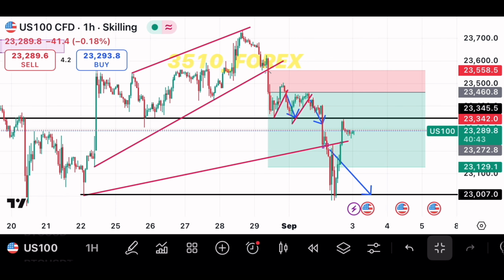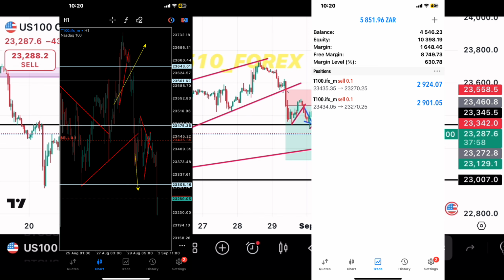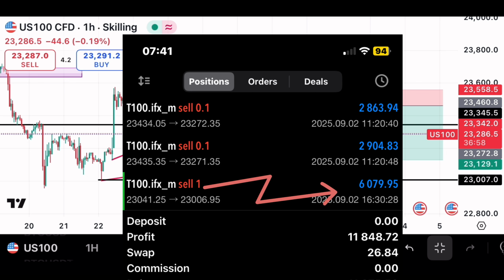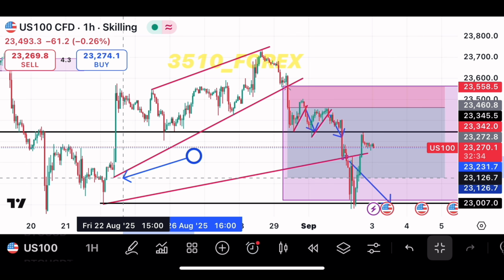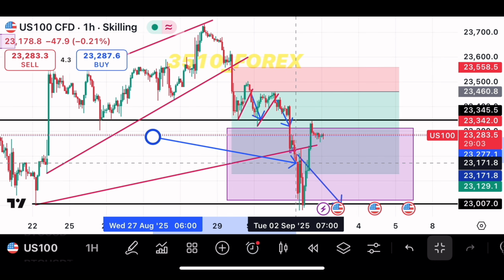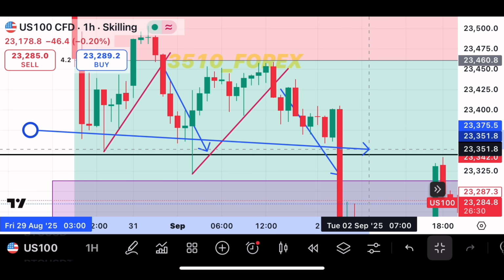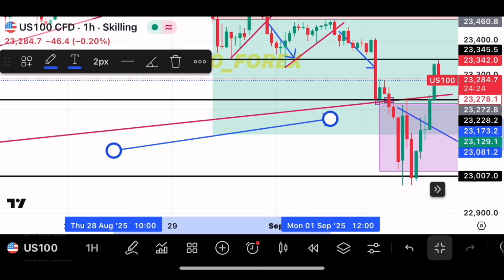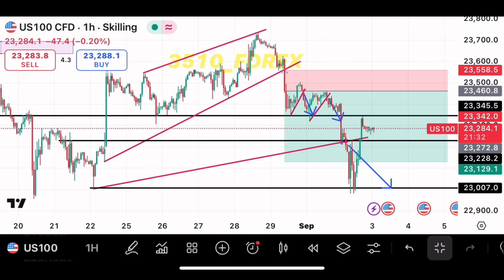Turning $300 into $1000 in 24 Hours! ⏰ Trading NASDAQ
Hey guys, in this video, I'm showing you exactly how I grew my trading account from R5,000 to over R16,000 trading Nasdaq in a single day.

I'll break down the exact trade, show you the proof from my account, and explain the key lessons I learned about patience, risk management, and trusting your analysis.

 * 📈 Account Proof: See the profits from my MT4 account.

 * 📊 Chart Breakdown: I'll show you the exact chart pattern and setup I used to catch this move.

 * 🧠 Lessons Learned: The 4 most important lessons from this trade.

This isn't just a breakdown; it's a full trading lesson.

00:00 - 07:45 : The R5,000 to R16,000 Trade: the key analysis behind this huge Nasdaq profit.

07:45 - 21:26 : My Full Trading Strategy: A deep dive into the strategy I used, including support, resistance, and price action.

Watch until the end to learn how to apply these strategies to your own trading!